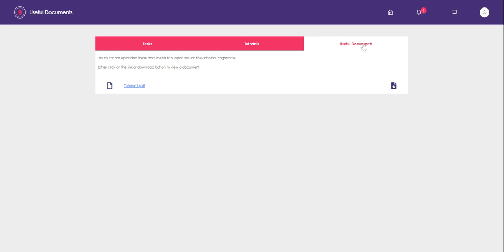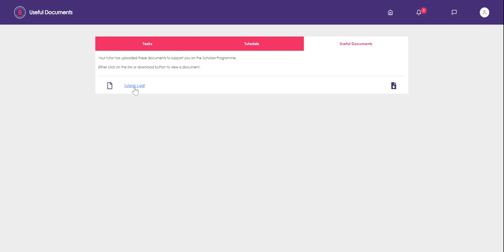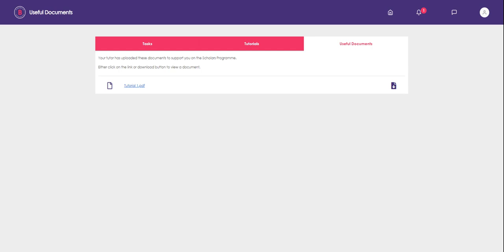The Hub: How to access your useful documents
This video is for students, to show you how to access your useful documents on the Hub that your tutor uploads for you.

Once you have watched the video, go to log in and try this for yourself.

You can find more videos on how to use the Hub in our How-To video playlist